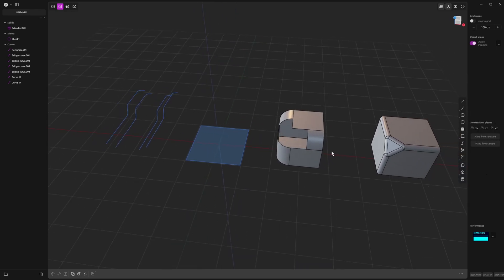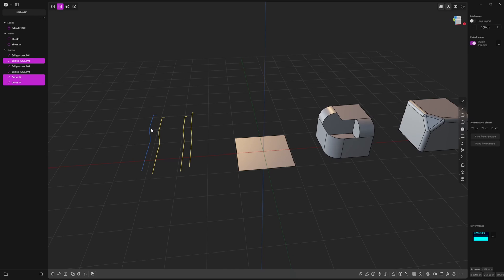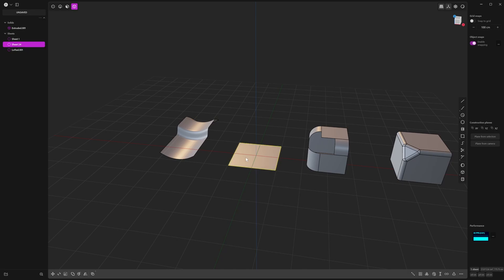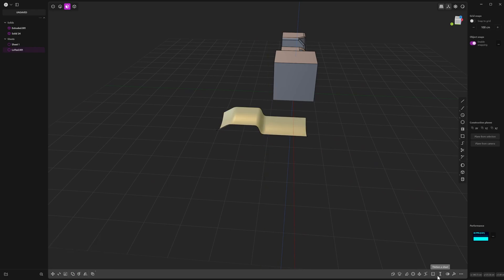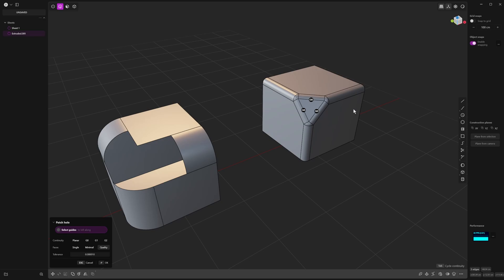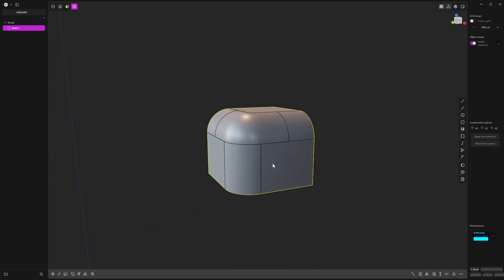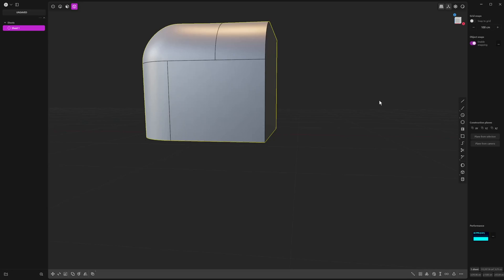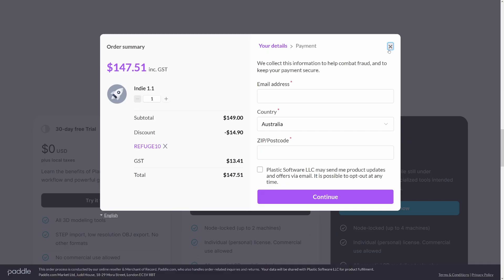Plasticity Quick Tip - Turn any Sheet Into a Solid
How to Turn a Sheet into a Solid in Plasticity, How to Close Holes in Plasticity

Buy N-Gone One Click Asset Optimizer Plug in for Blender:
Blender Market: